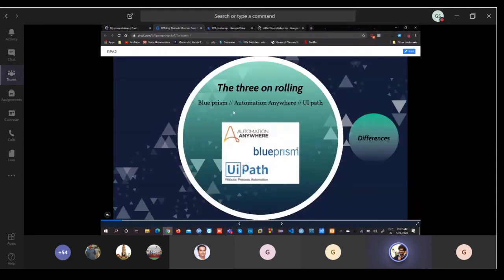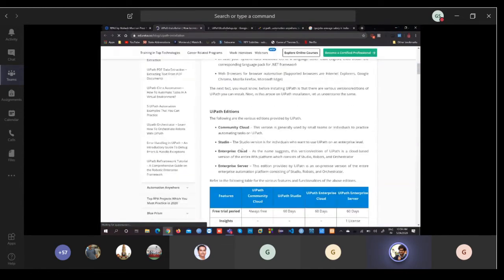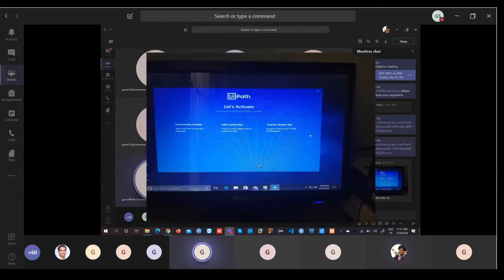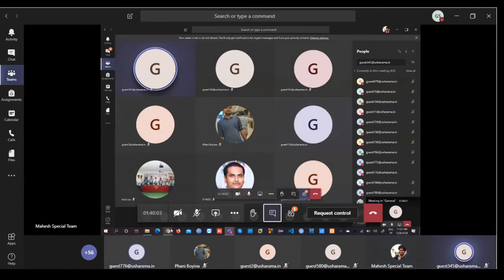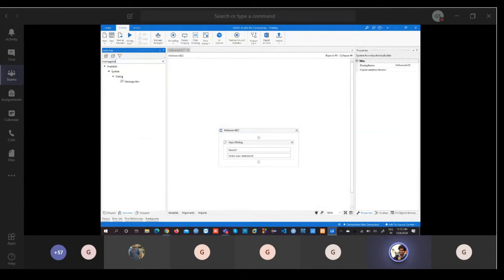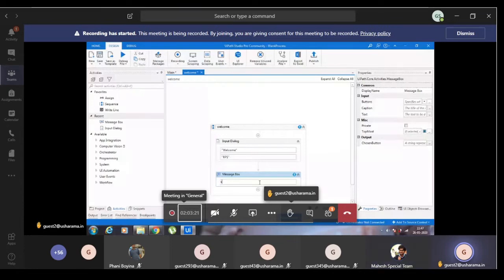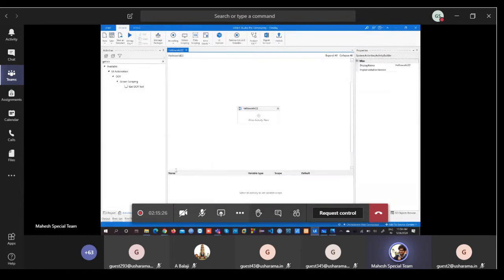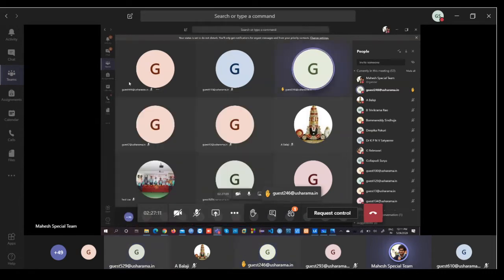Robotic Process Automation | URIIC | Day 2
Disclamier

The Youtube Videos Shown and the Music played in the Training are Completely used as per the Terms of Youtube under Fair Educational Usage.

All the Efforts in making those Videos are solely by the Creators of the Channel.